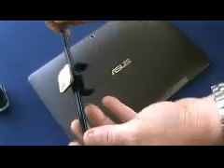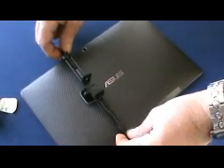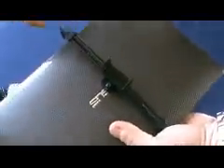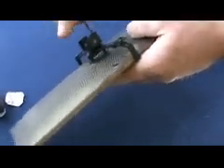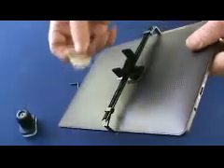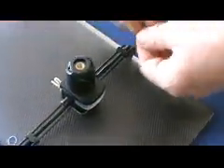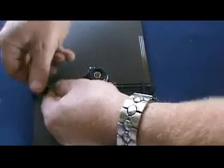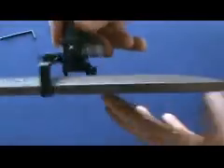Install Video on MTI Puck